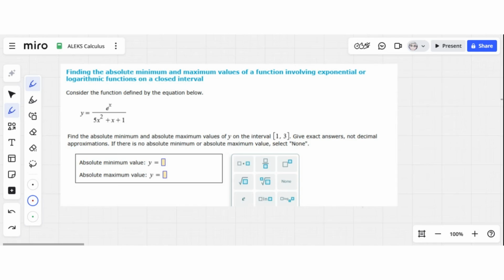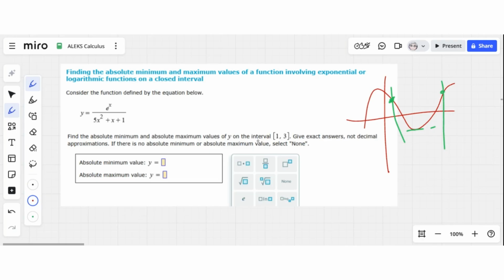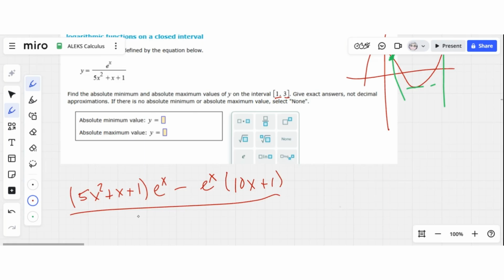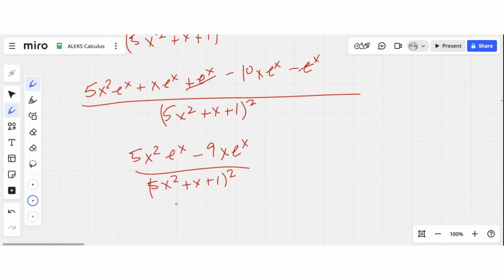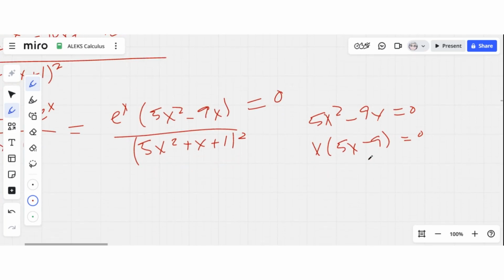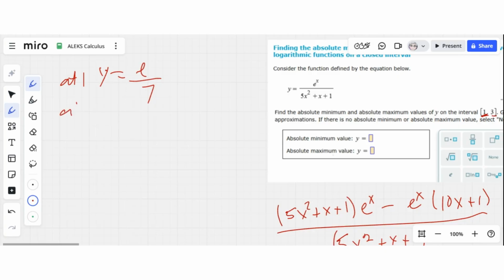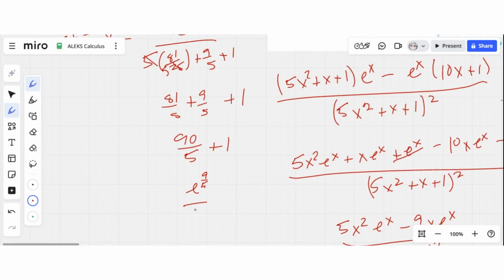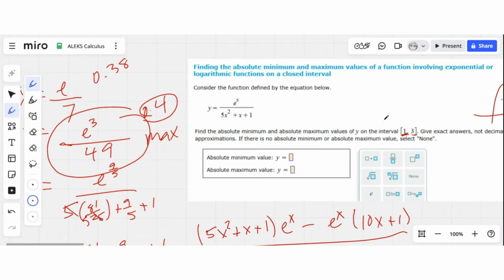Finding the absolute minimum and maximum values of a function involving exponential or logarithmic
ALEKS Calculus, finding the absolute minimum and maximum values of a function involving exponential or logarithmic functions on a closed interval